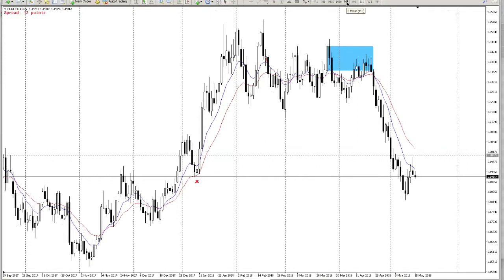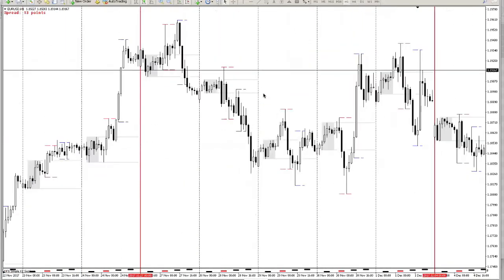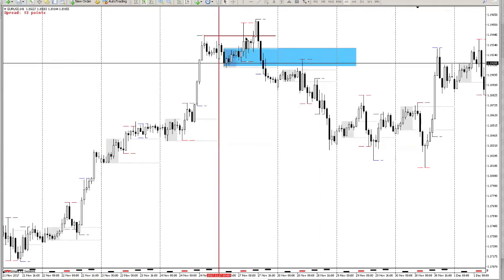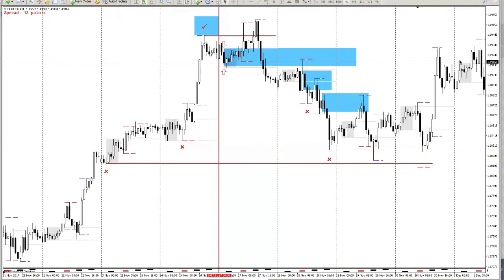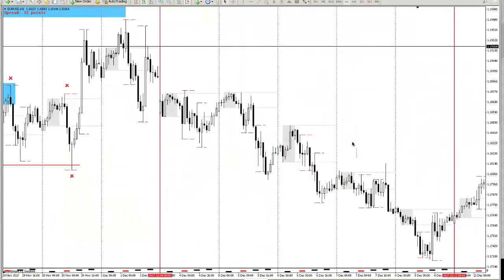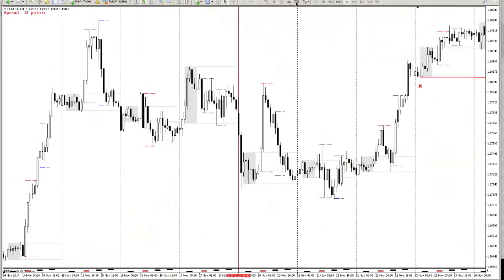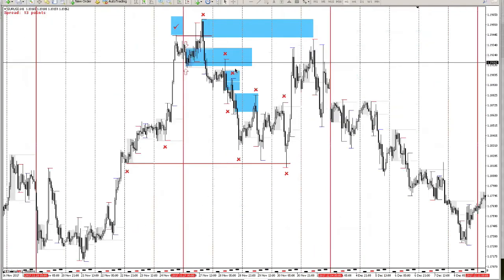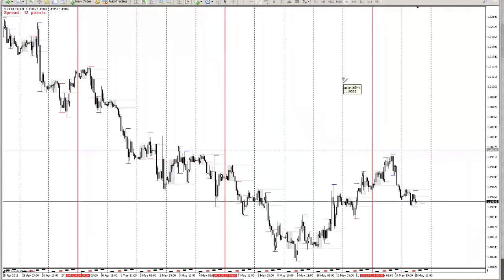ZT DAY 5-7 Finding Breakers - Forex Trading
DISCOVER WHERE THE BANKS ARE
BUYING & SELLING FROM

Concepts from ICT